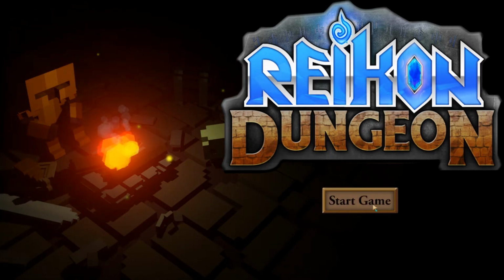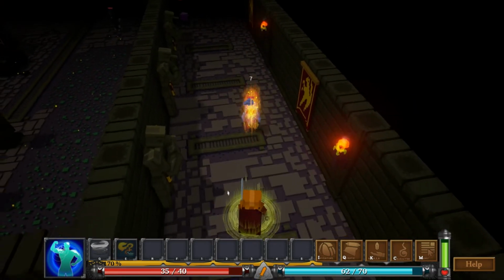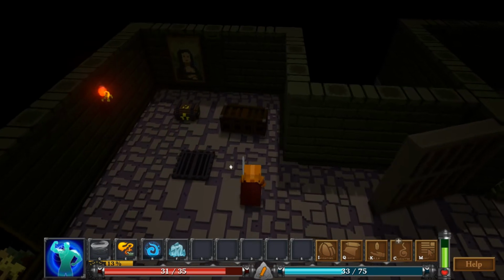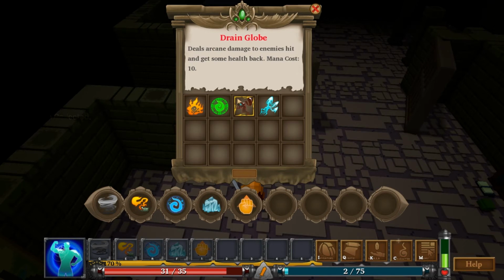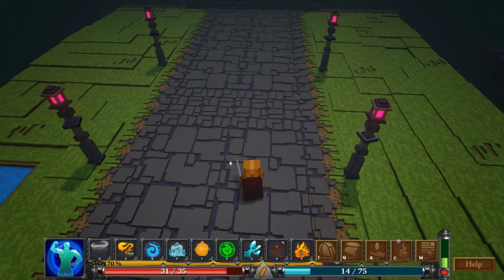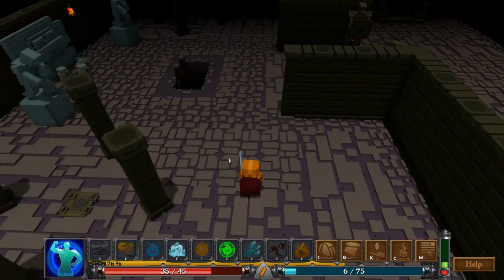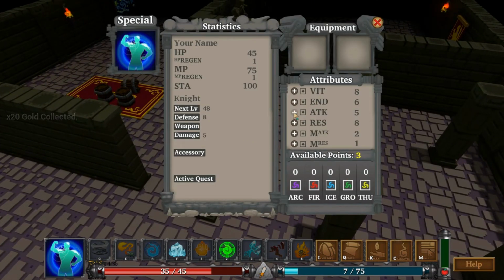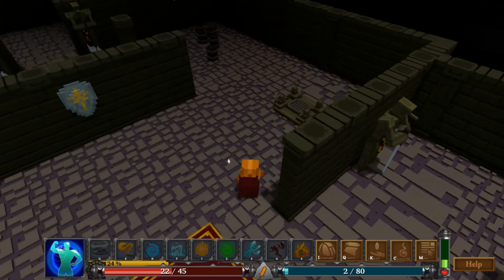AwesomeMattG Plays: Reikon Dungeon (Kickstarter)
AwesomeMattG Plays: Reikon Dungeon by Alcapa Games.  This is a voxel/pixel based 3D dungeon crawler RPG that has an interesting twist, you can reincarnate yourself in the body of the monster that just killed you.  They currently have a Kickstarter to get their game funded and completed but the ideas behind their game are really interesting and have gotten me very excited.  If you like what you see, please visit their Kickstarter and give them some help!  :D